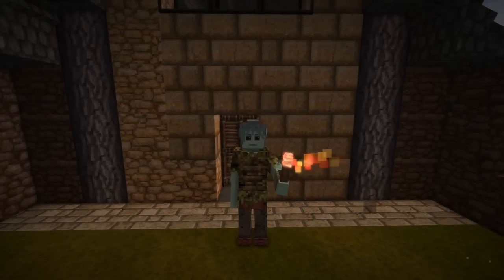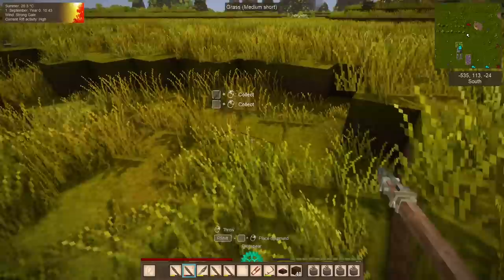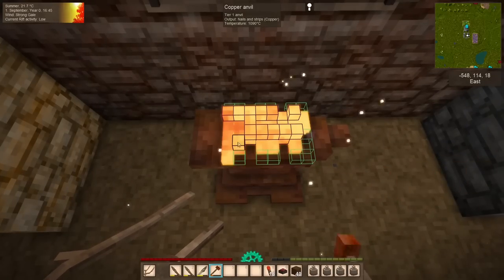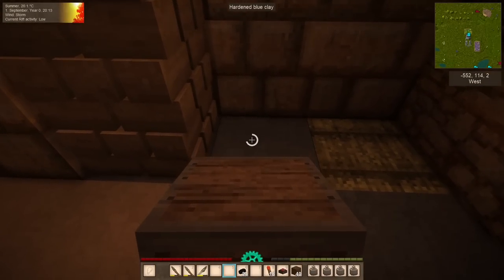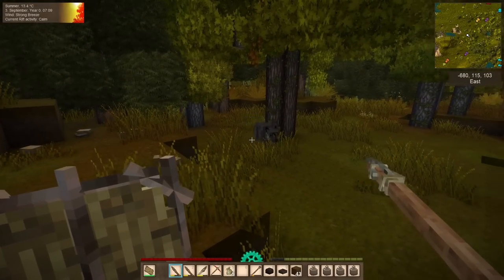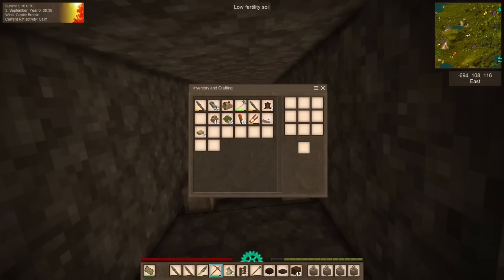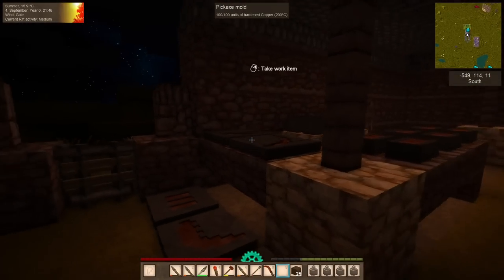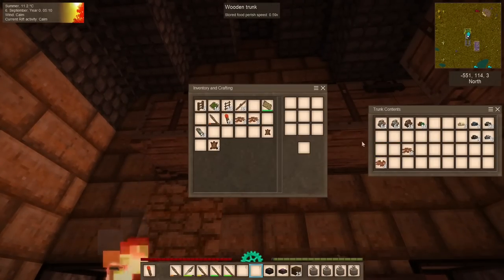A Copper Tuxedo For the Ball! How to Make Basic Metal Armor! Vintage Story Guide S2 (1.18) Ep 10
In today's episode, we get deeper into metalworking, both casting and forging! Our goal: a suit of armor perfect for exploring the shallower depths of the world in a future episode! We also look at some new tools and how to use them, including the scythe and shears! We burn through LOTS of copper today, and we'll have to secure a steady supply of it to fill our smithy!

Mods:
Better Firepit
Branch Cutter
Campaign Cartographer
CarryOn
Chisel Tools
Emote Menu
Nail Mold
Noisy Bears
Prospector Info
She1fish
Simple Wind Direction
VertPlanks
Workbench Expansion